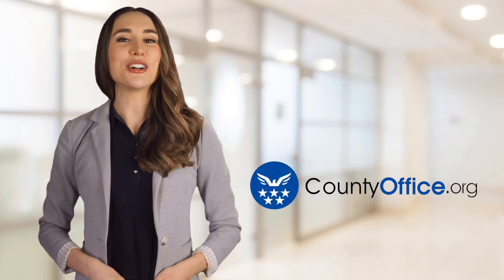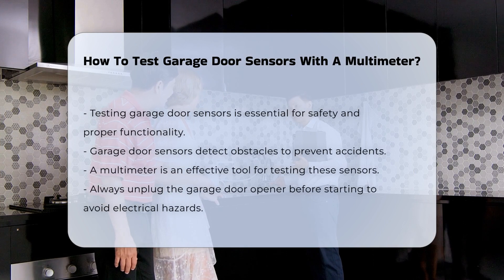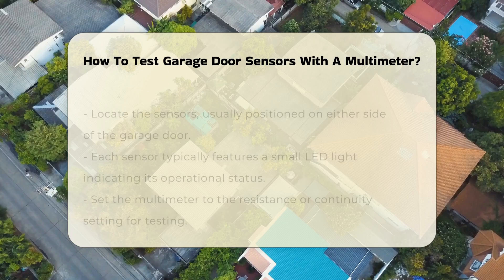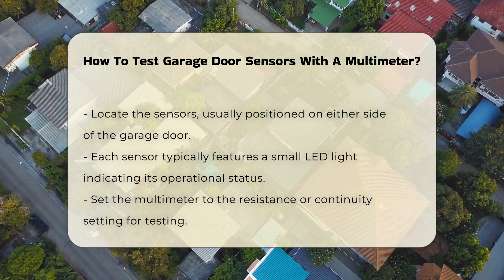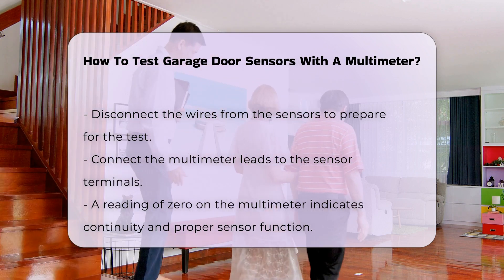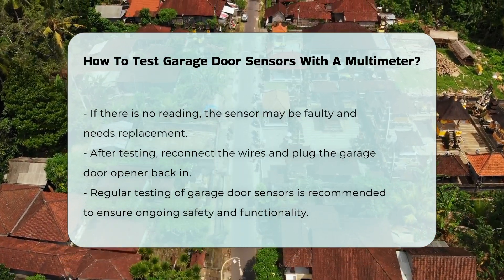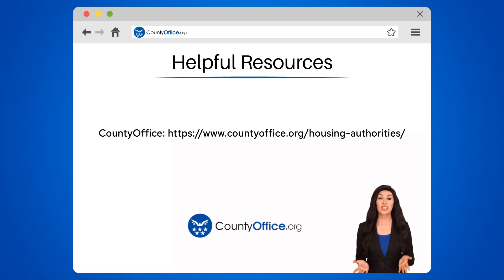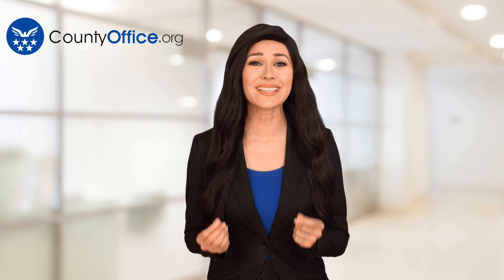How To Test Garage Door Sensors With A Multimeter? - CountyOffice.org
How To Test Garage Door Sensors With A Multimeter? Ensuring the safety and functionality of your garage door is essential, and one of the key components in this process is the garage door sensors. In this informative video, we will guide you through the step-by-step process of testing these sensors using a multimeter. Understanding how to test garage door sensors can help prevent accidents and ensure your garage door operates smoothly. We will explain the importance of safety precautions, including unplugging the garage door opener before starting any tests.

You will learn how to locate the sensors and recognize their operational status through the LED indicators. We will also demonstrate how to properly set up your multimeter to check for continuity and resistance, ensuring that you can accurately assess the sensors' functionality. If you discover any faults during your testing, we will discuss the next steps you should take, including potential replacement options. Regular maintenance and testing of garage door sensors can greatly enhance the safety of your home.